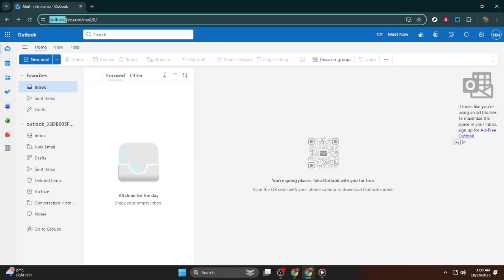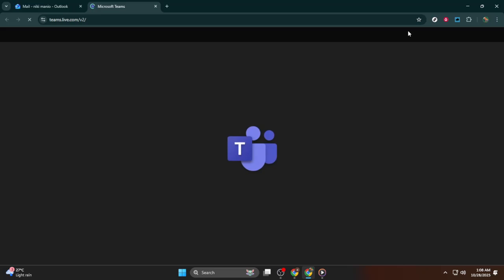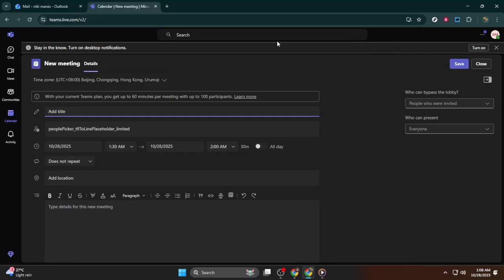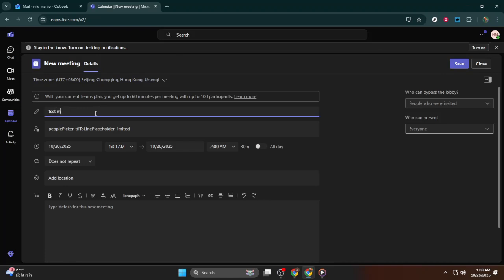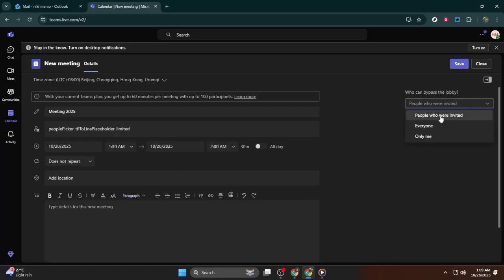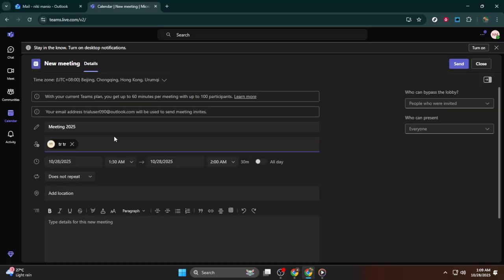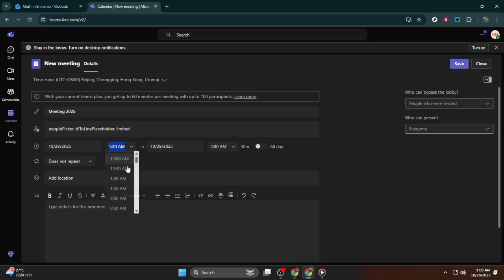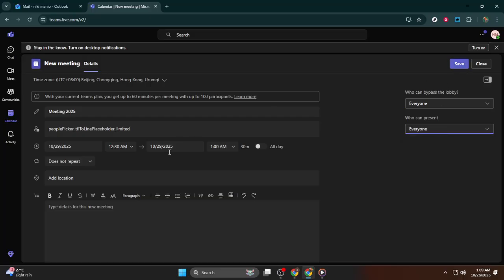How to Schedule a Meeting in Microsoft Teams Desktop & Outlook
In this video, you’ll learn how to easily schedule a meeting using both Microsoft Teams Desktop and Microsoft Outlook. Whether you're planning a team call, client meeting, or online class, this guide shows you the best way to set it up, invite participants, and sync it across calendars.

🔹 What You’ll Learn:

How to schedule a meeting directly in Microsoft Teams Desktop

How to add title, participants, date, time, agenda, and channel or team

How to schedule a Teams meeting using Outlook (desktop & web)

How to add a Teams meeting link in Outlook calendar events

How to send meeting invites and track responses

How to edit or cancel a scheduled Teams meeting

🔹 Why This Is Useful:

✔ Syncs meetings across Teams and Outlook automatically
✔ Allows you to invite internal and external participants
✔ Includes video call links, chat, and file sharing in one place
✔ Saves time and avoids double booking or missed calls

🔹 SEO Keywords / Tags:

schedule meeting in Microsoft Teams desktop, how to schedule meeting in Outlook with Teams, Microsoft Teams meeting tutorial 2025, add Teams meeting in Outlook calendar, Teams and Outlook integration, setup Teams video call in Outlook, Microsoft Teams calendar guide

✅ Don’t Forget To:

💬 Comment if you want next: recurring meetings, meeting recordings, or Teams webinar setup